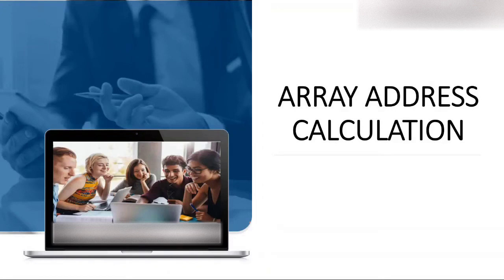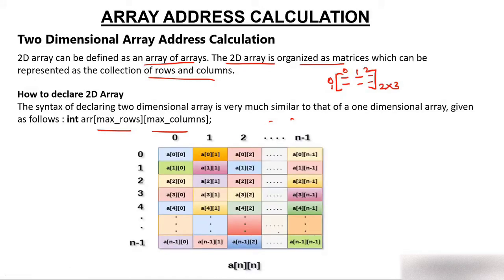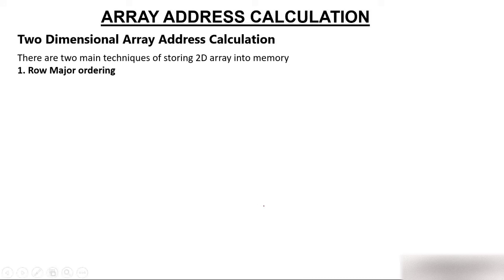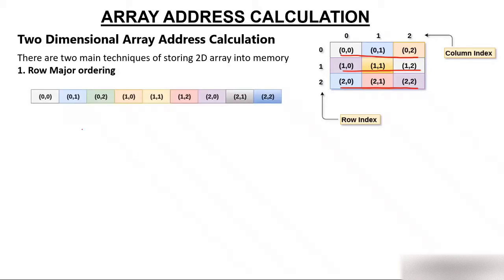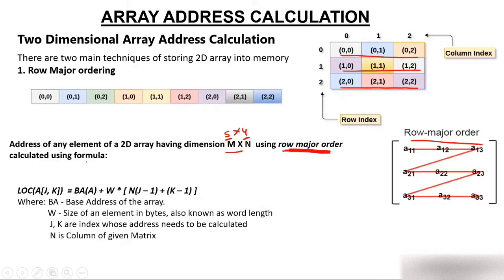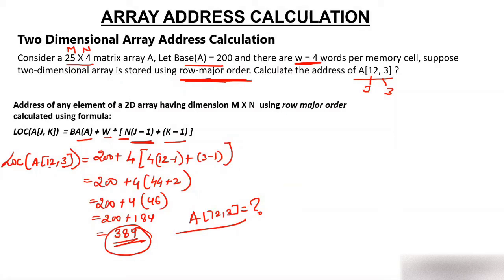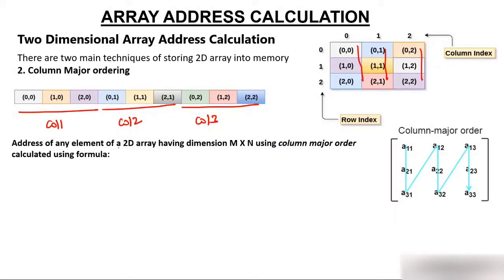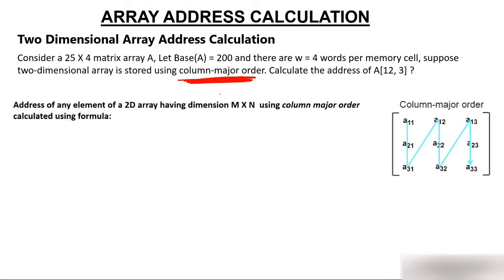Two Dimensional Array Address Calculation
2-D Array address calculation